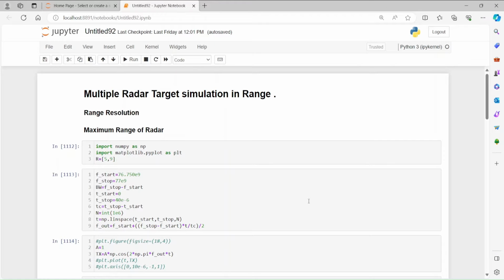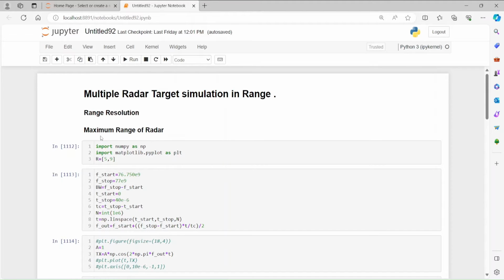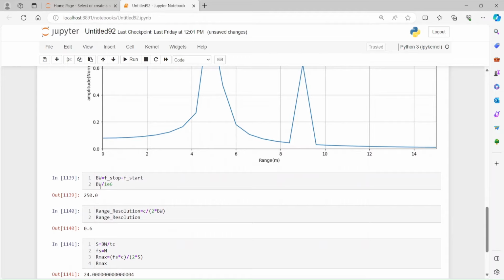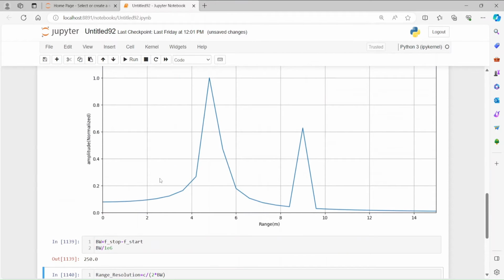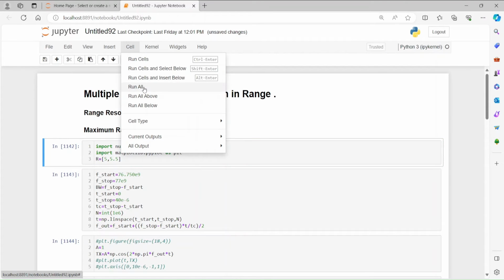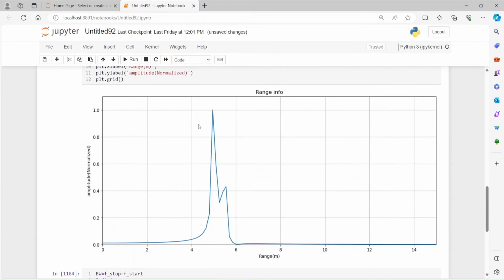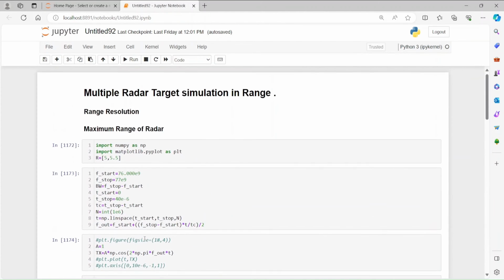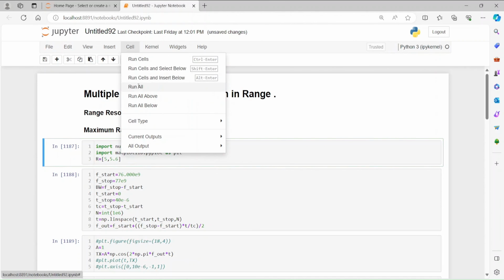Radar Range Resolution and Max Range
Range Resolution
Bandwidth
Max Range
Radar